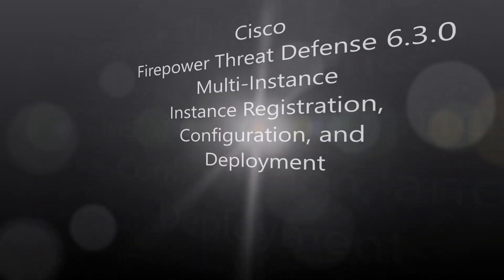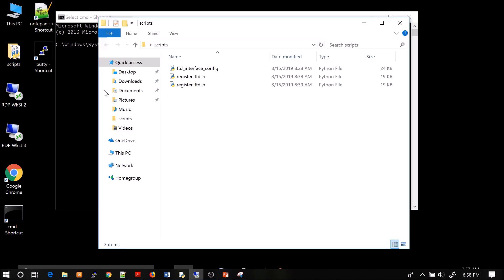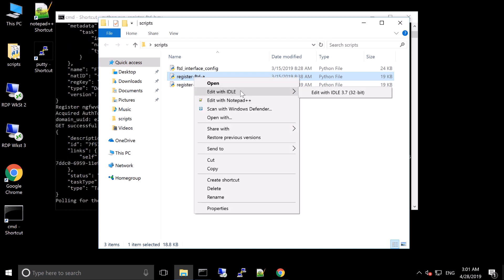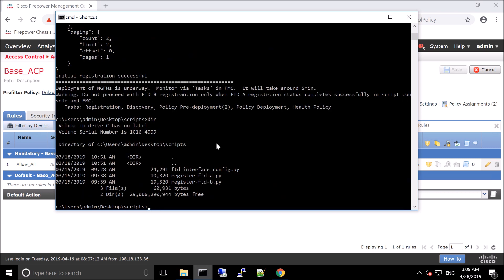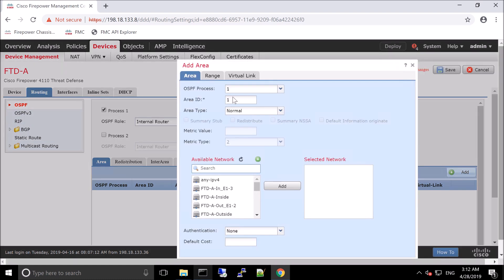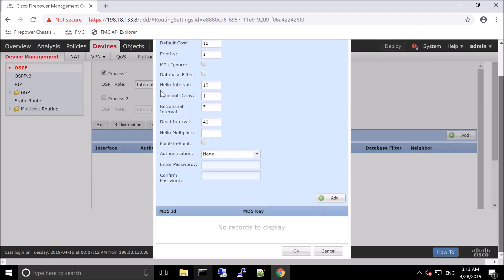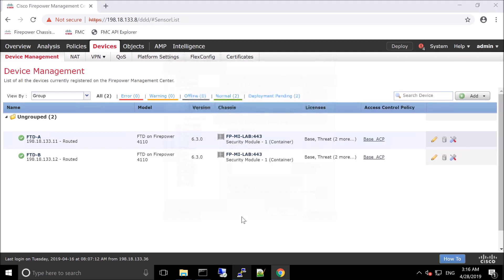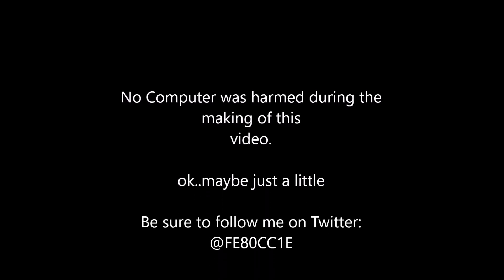3. Cisco Firepower Threat Defense 6.3.0: Multi-Instance - Instance Reg, Config, and Deploy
We will leverage FMC to add the new multi-instances to the manager. We will use python to call a REST script to register and and configure the interfaces. We will also setup OSPF and confirm it has formed a governorship. . There will be in total 4 videos highlighting the steps needed. This is video 3 of 4.